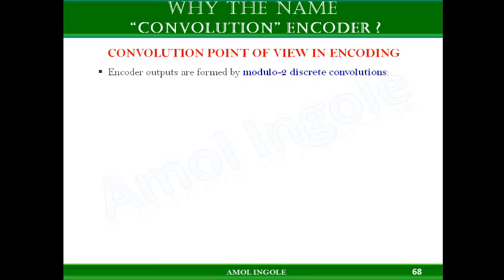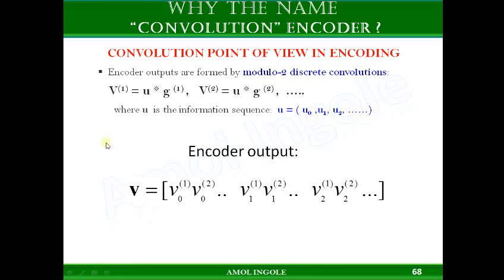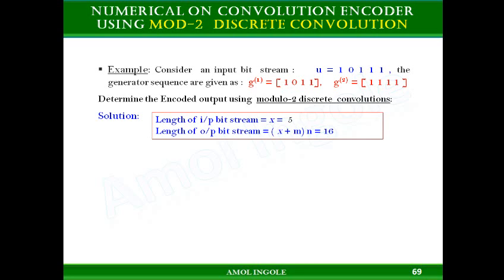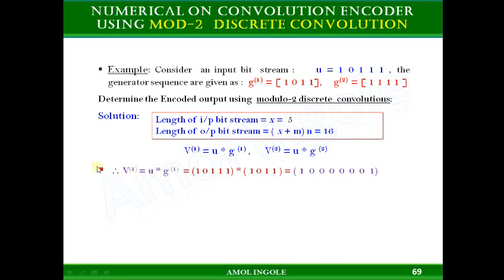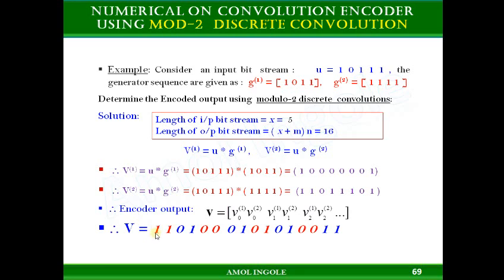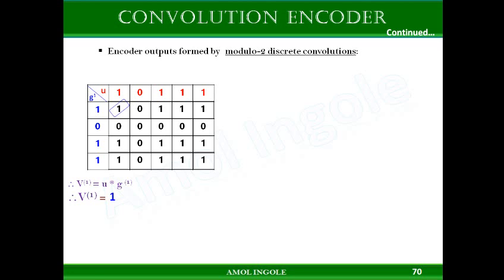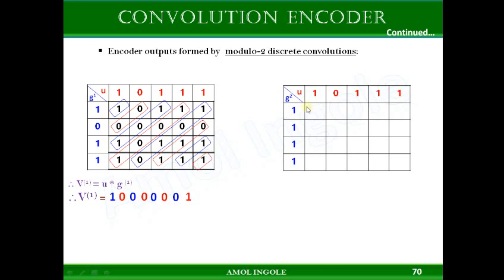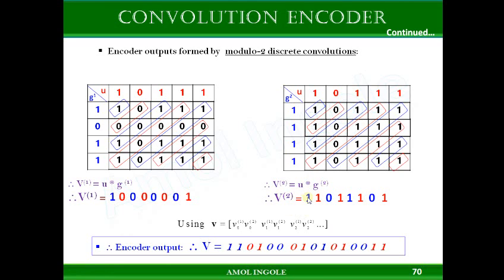3 TE ETC ITCCN UNIT 4 Conv Enco using Mod 2 discrete convolution AMOL INGOLE